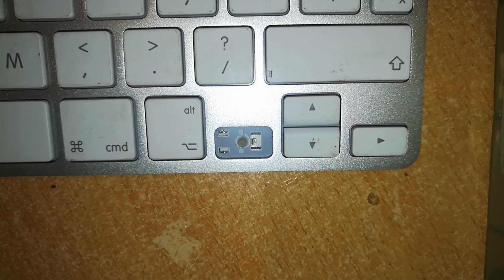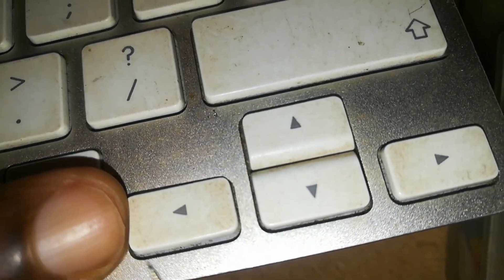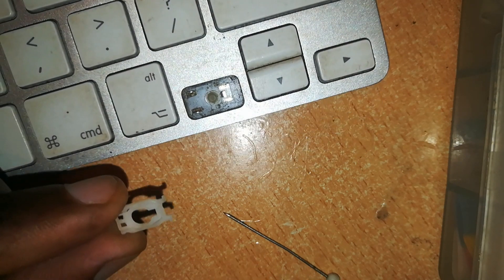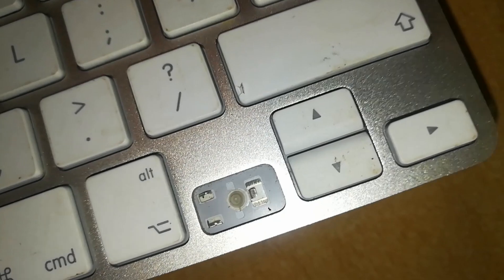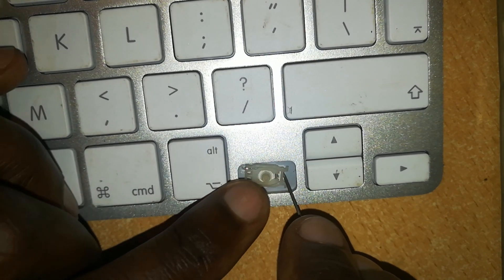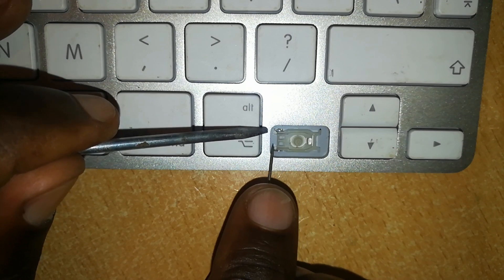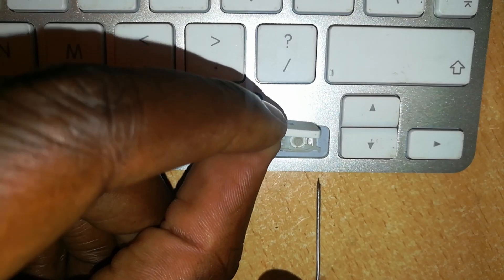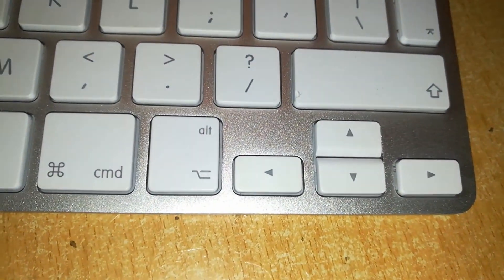Replace remove repair key on APPLE MAGIC ONE KEYBOARD!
How to replace or remove a key on magic 1 keyboard.